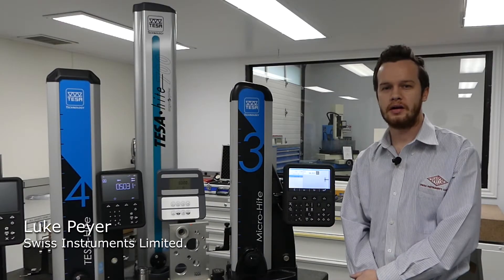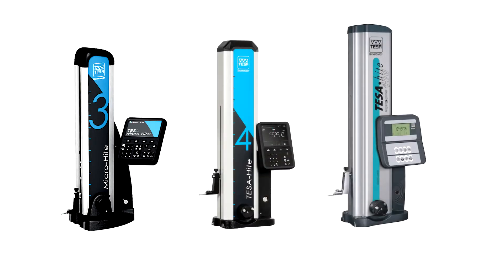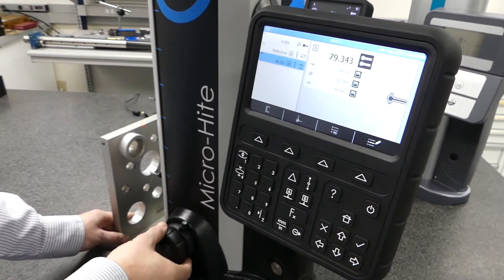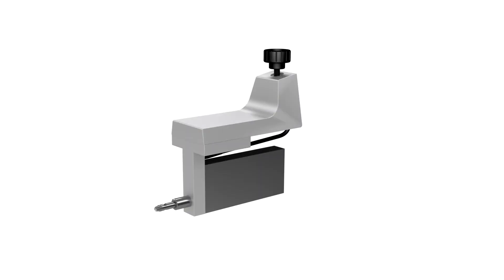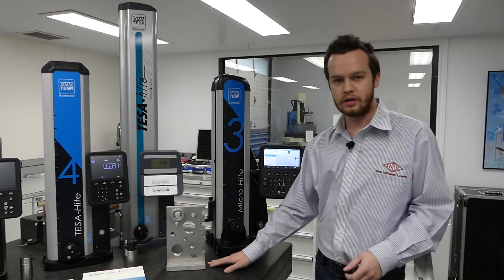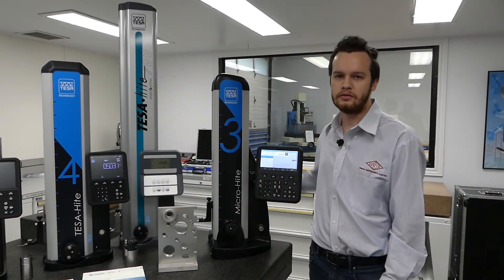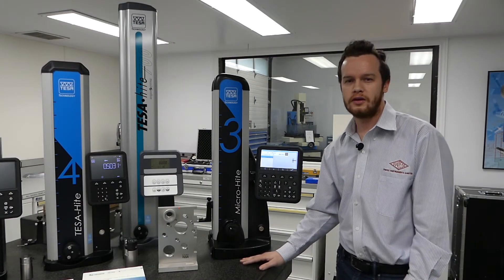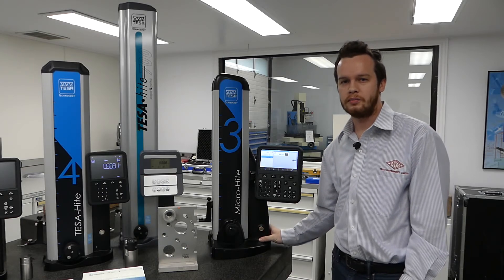HITE GAGE | Height Gauge TESA - Magna | Micro Hite | USA | Canada - TESA µ-HITE | Swiss Instruments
TESA HITE GAGE - Height Gauges. TESA HITE | TESA HITE MAGNA | MICRO HITE | MICRO HITE + M. Measuring Station - TESA µ-HITE. TESA HITE Canada. Height Gauge Canada. Swiss Instruments Limited is the #1 Seller of Quality Height Gauges / TESA hite gage in the USA and Canada.